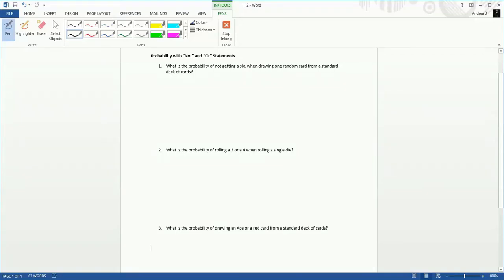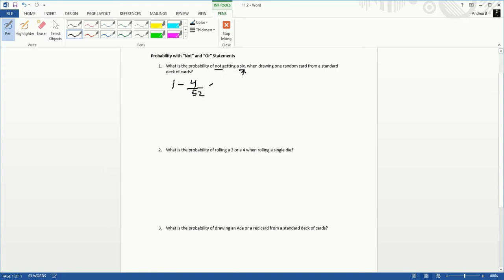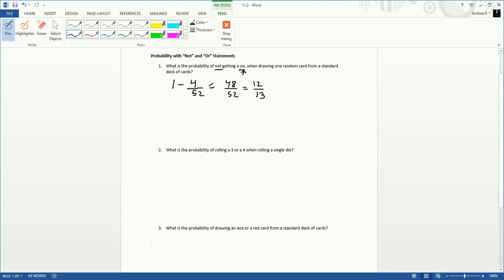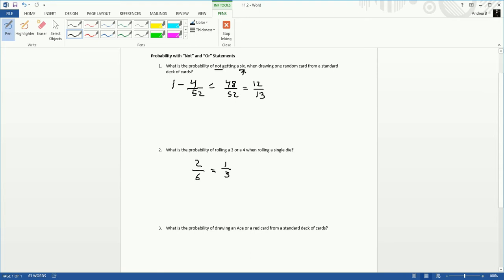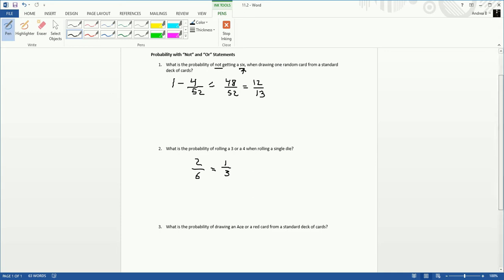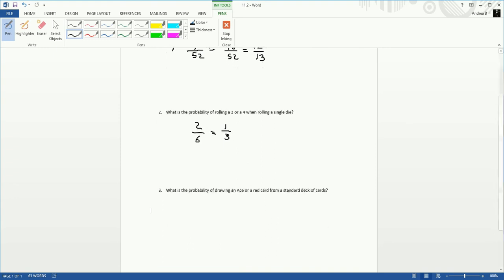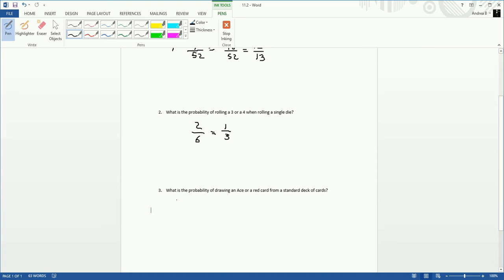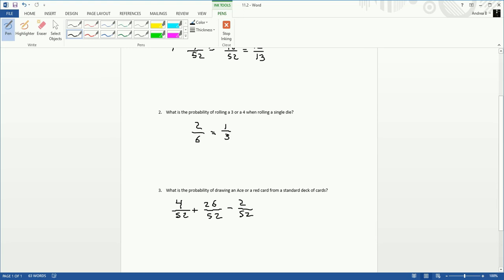MTH 101 Sect 8.6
Probabilities with "not" and "or" statements